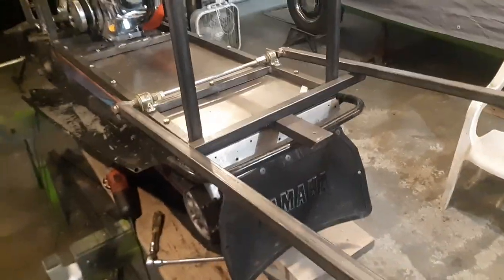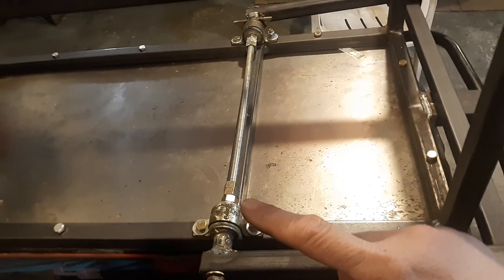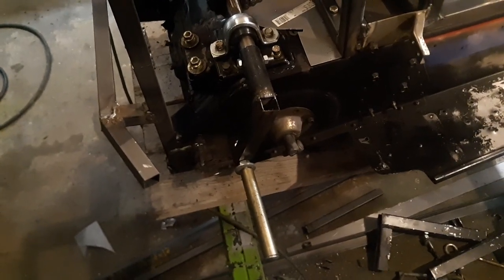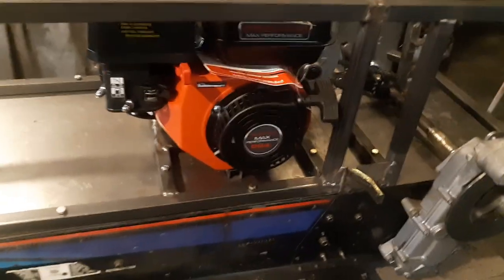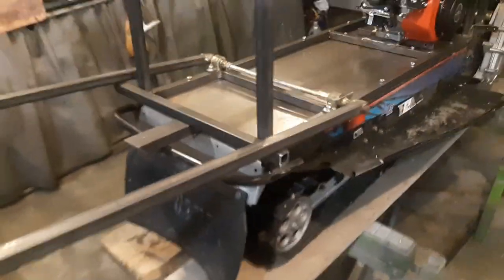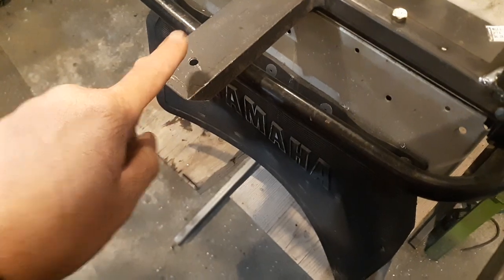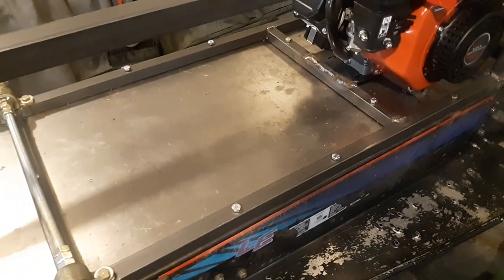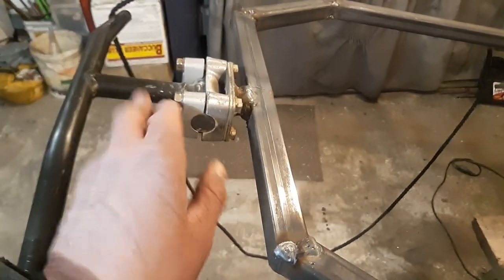Building a snow dog, sled machine episode #4. Please subscribe to this free channel. Thank You !!